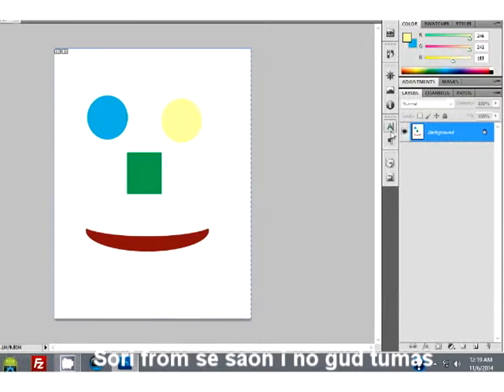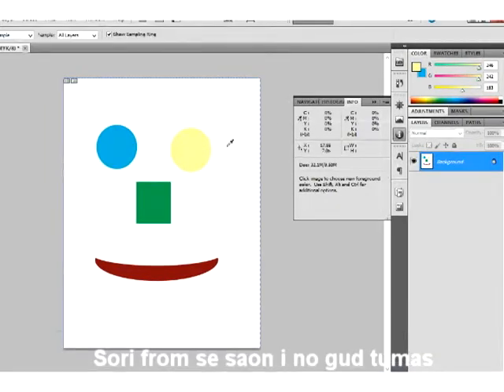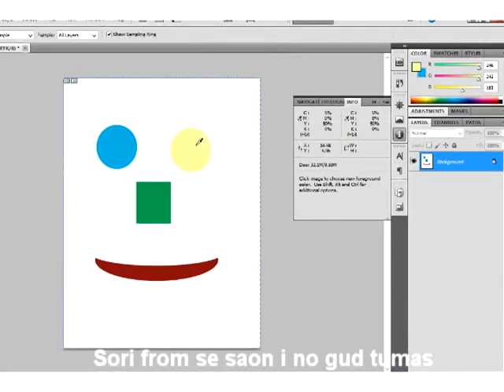Eye Dropper, Color Sampler, Ruler mo Notes Tul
Hemia emi ol tul we bae yu no rili yusum tumas, be i gud blo save olgeta i stap, in kes se wantaem bae ol man i askem yu blo yusum.